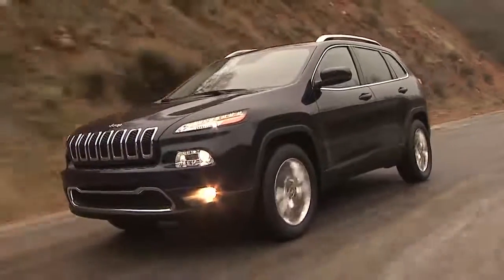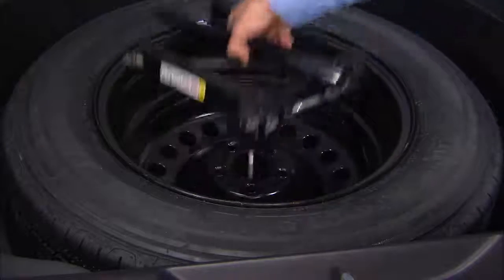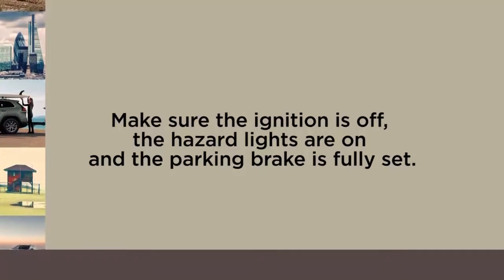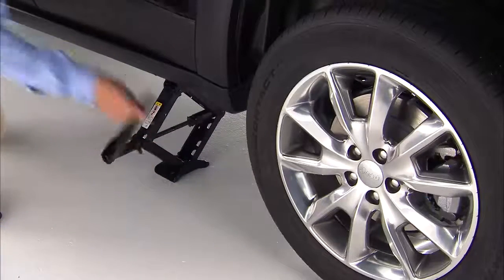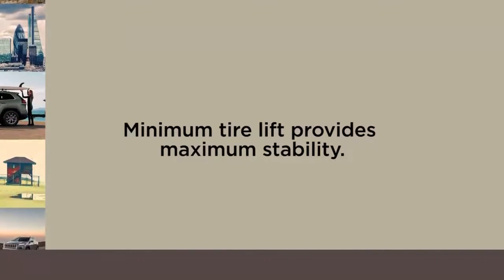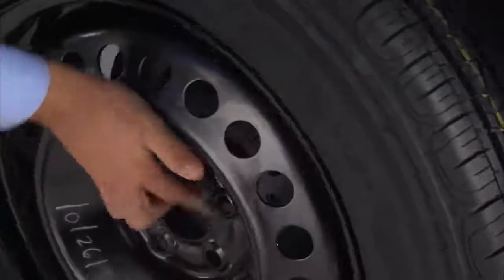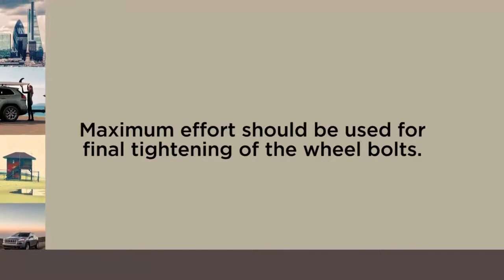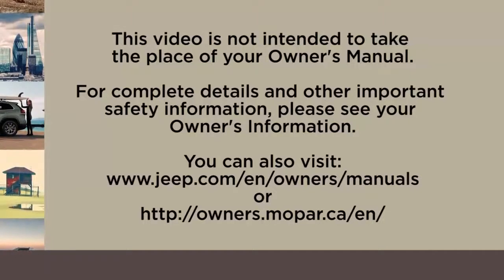Jacking and Tire Changing - How to change a tire on 2017 Jeep Cherokee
This video details the tire changing procedure for the 2017 Jeep Cherokee. Find out where to find the car jack equipment and learn how to use a jack and how to change a flat tire in the event your vehicle has a flat tire.